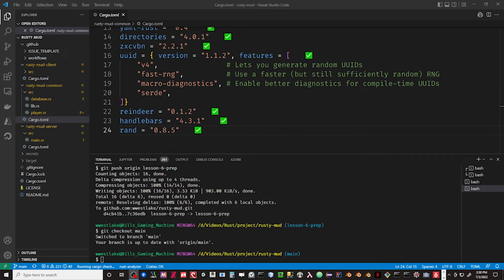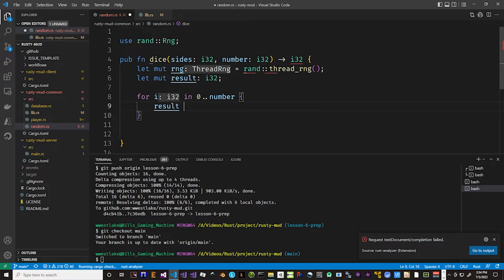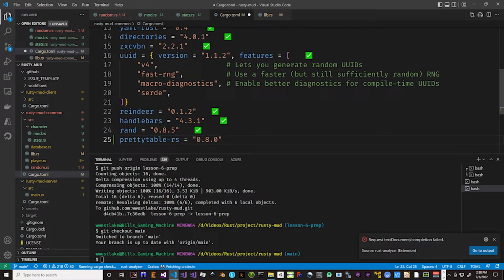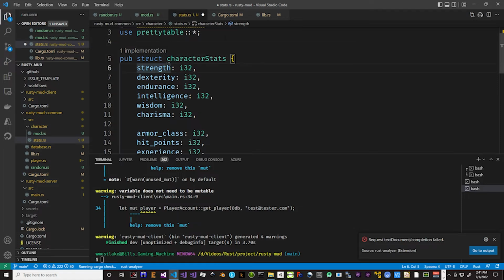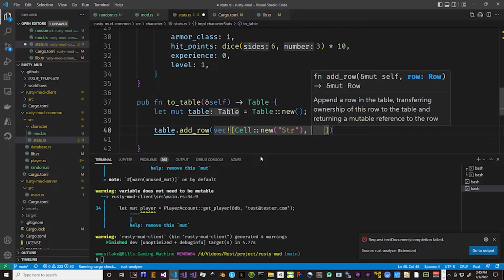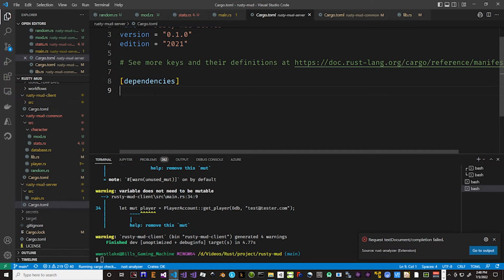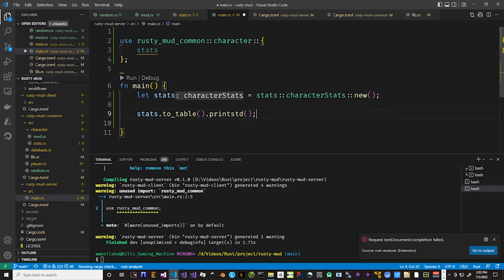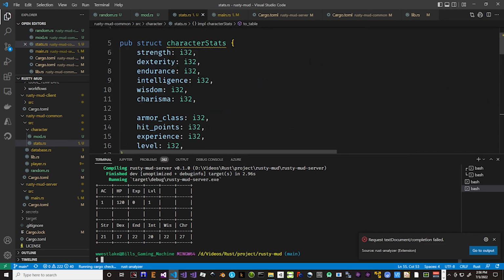Ep 6 Character Stats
Video Tutorial on Unreal Engine 5